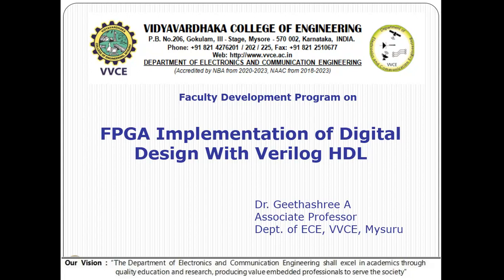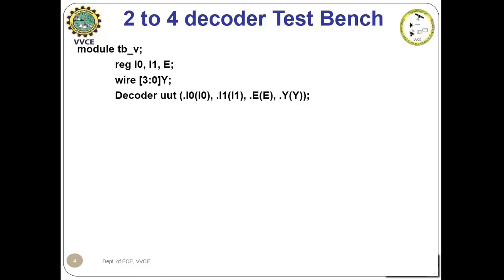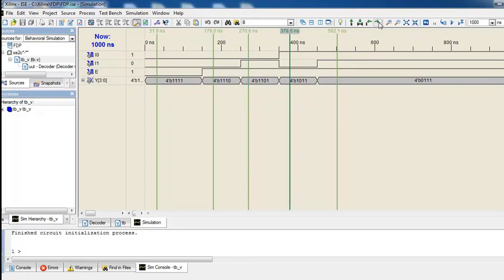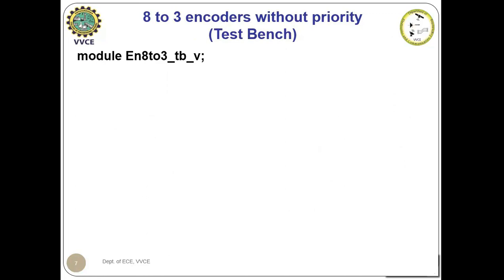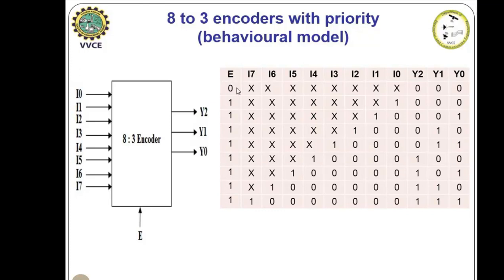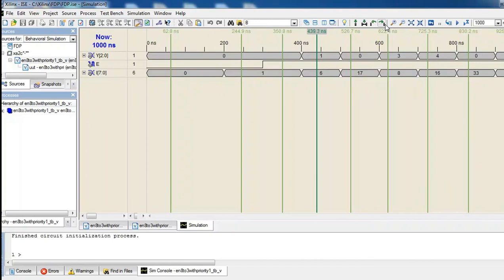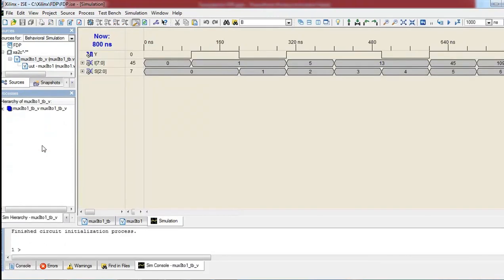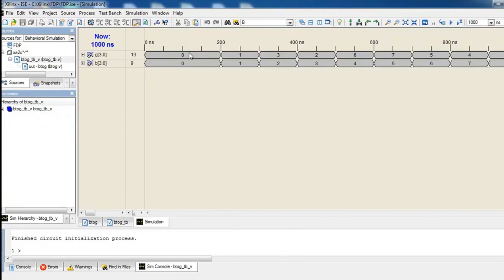FDP on FPGA Implementation using Verilog HDL | Day 1 Video 2 | Department of ECE | VVCE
A three day faculty development program on FPGA Implementation of Digital Design using Verilog HDL.
Resource Person
Dr. Geethashree A
Associate Professor
Department of ECE, VVCE